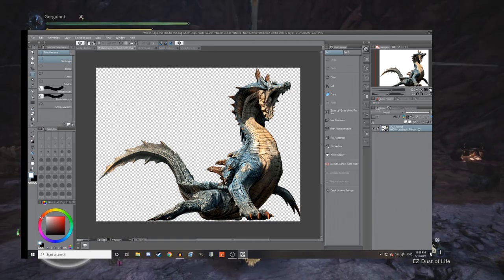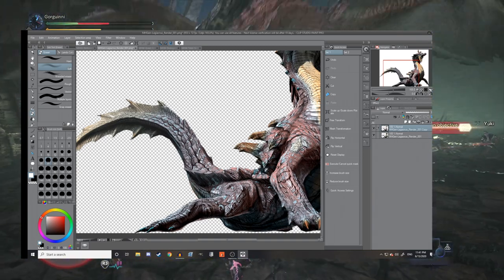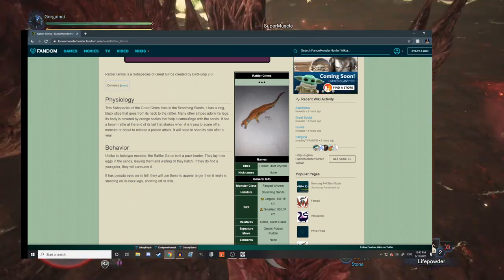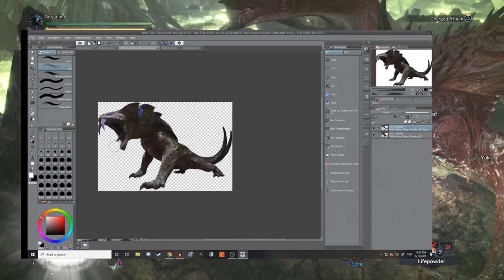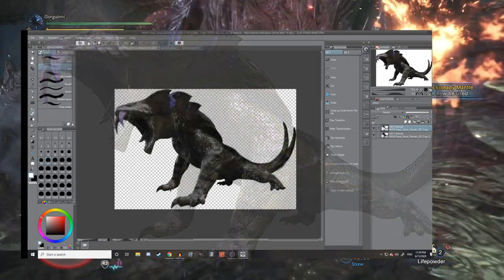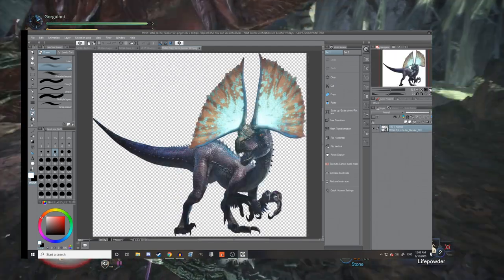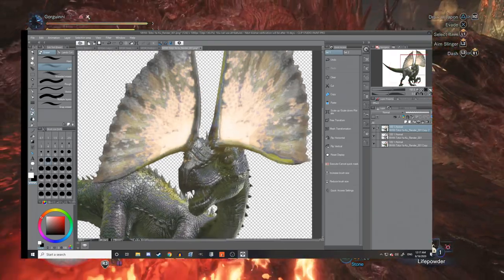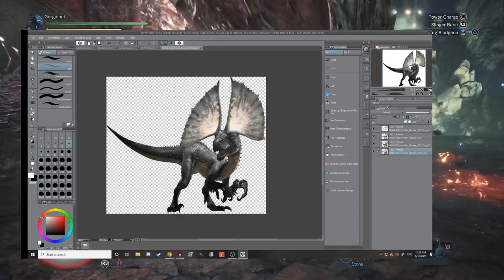Designing New Subspecies In Monster Hunter #2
Welcome back people, sorry again for the low energy, I just wanted to make this video, but was still a bit groggy. Anyways, today's episode features Dodgama, Tzitza Ya-Ku, Lagiacrus, Astalos, and Great Girros. If you enjoyed, be sure to do the thing that Youtubers as for.